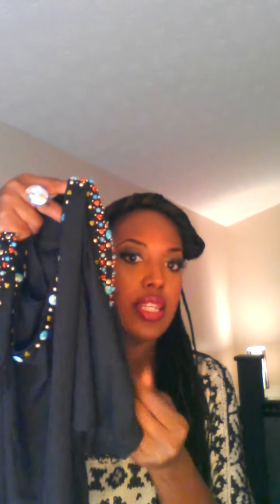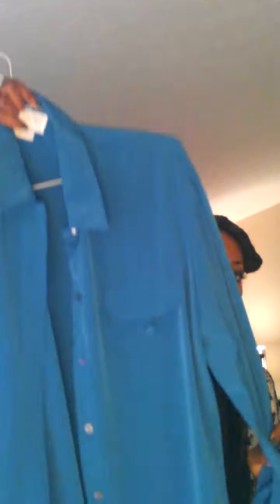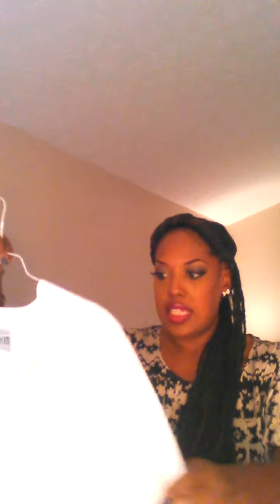THRIFT STORE HAUL | VINTAGE DRESSES AND BLOUSES, AND COOL COATS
ITS A HAUL HONEY!